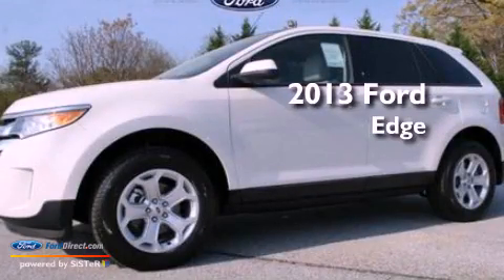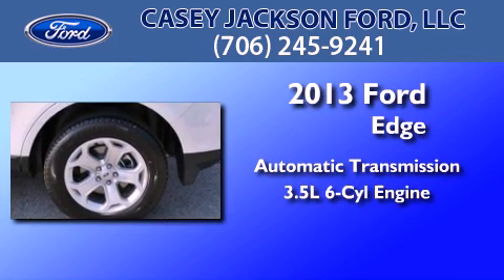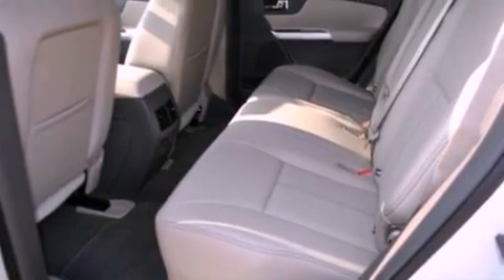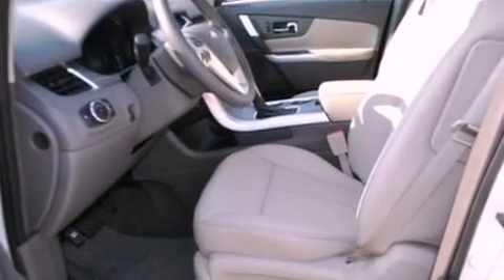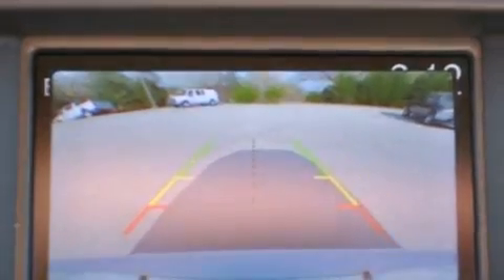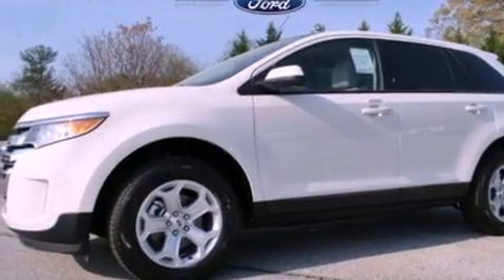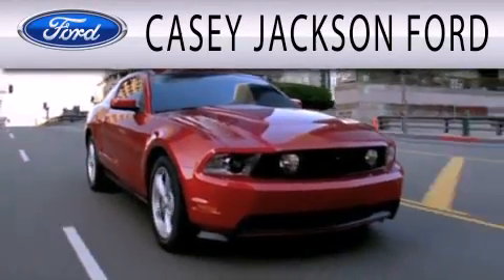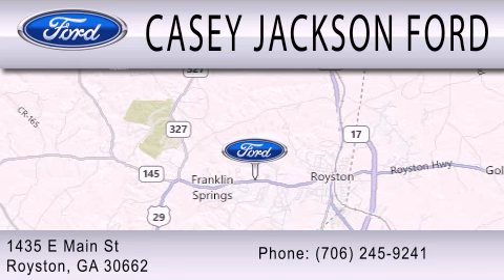2013 Ford Edge Royston GA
Year : 2013
 Make : Ford
 Model : Edge
 Engine : 3.5L V6 24V MPFI DOHC
 Trans . : 6-SPEED AUTOMATIC
 Exterior : WHITE
 Miles : 6
 Interior : MEDIUM LIGHT STONE
 Stock : ED09496

 1435 E. Main Street,